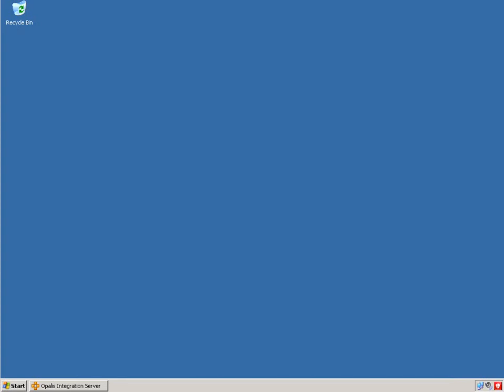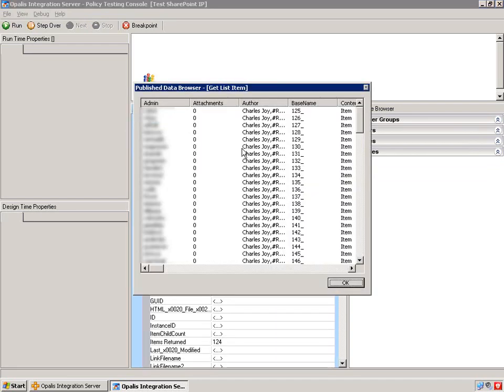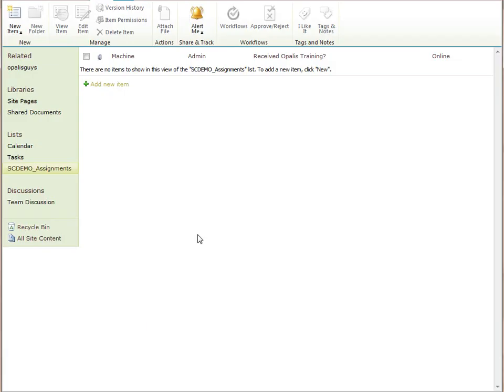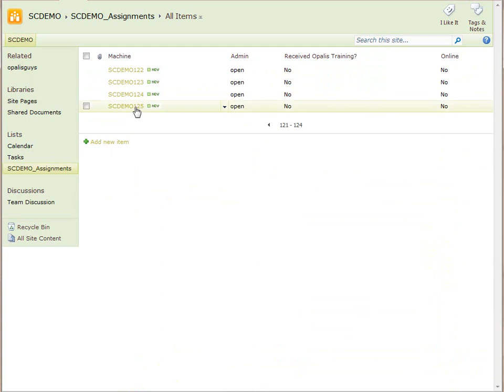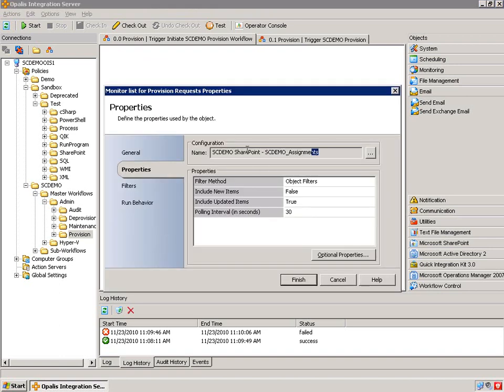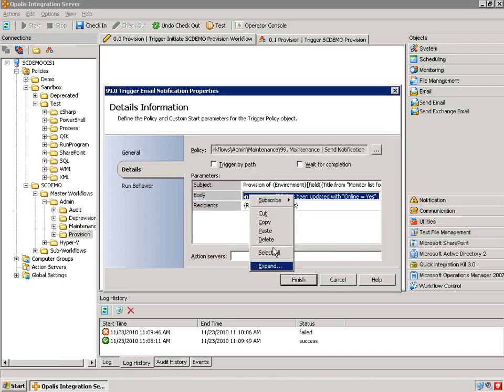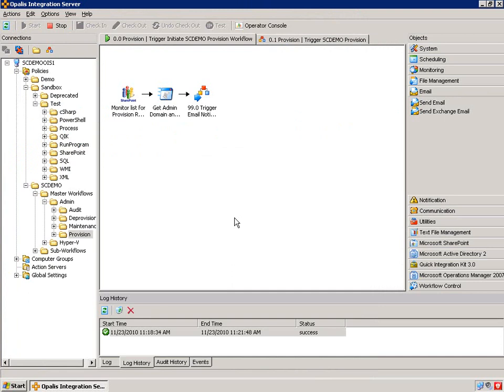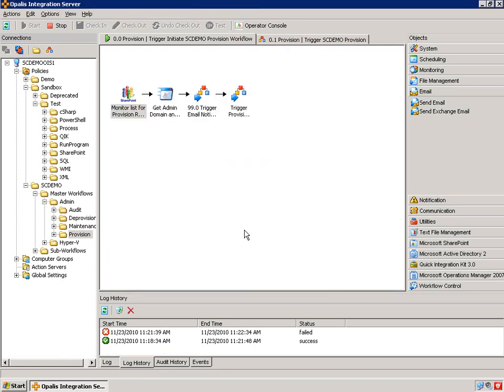8-Minute-Demo Opalis and the SharePoint Integration Pack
In this video we take a look at the newly released SharePoint Integration Pack by Jeff Fanjoy. Examples include Create List Item, Get List Item and Monitor List Item.